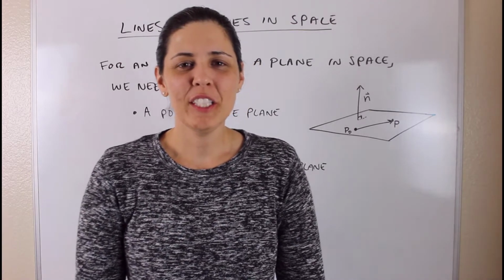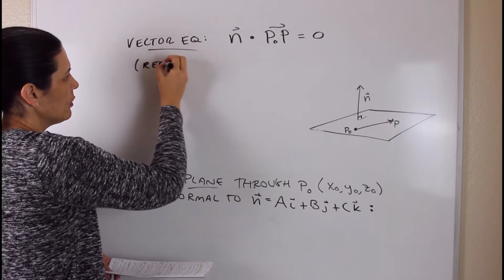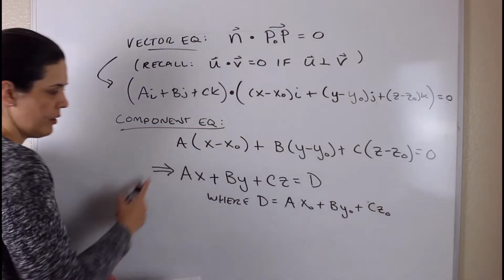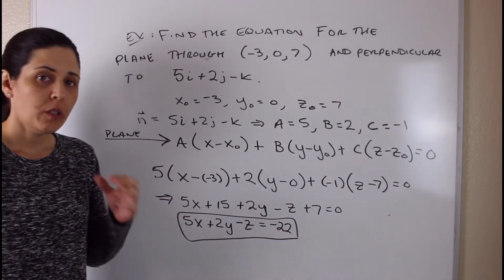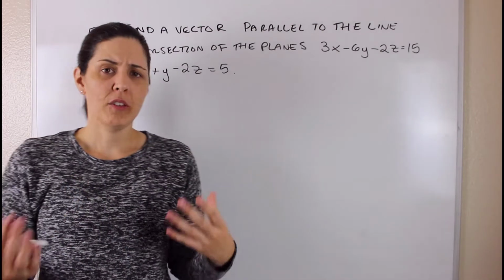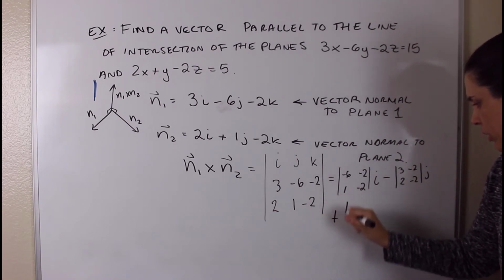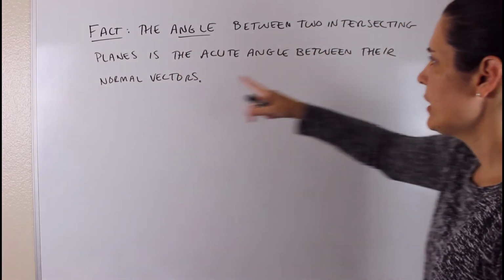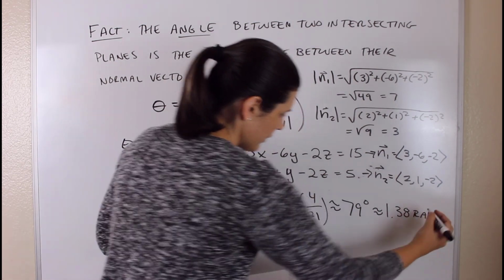Lines & Planes in Space - Part 2 (Planes)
In this video, we learn how a plane in space is defined using a point and perpendicular vector. We also discuss two intersecting planes and the distance from a point to a plane.